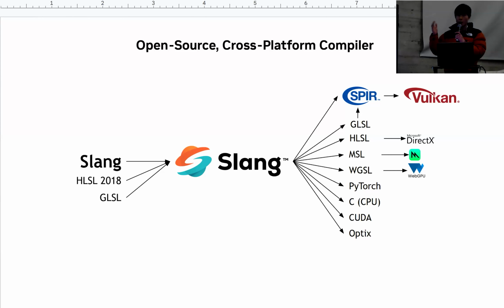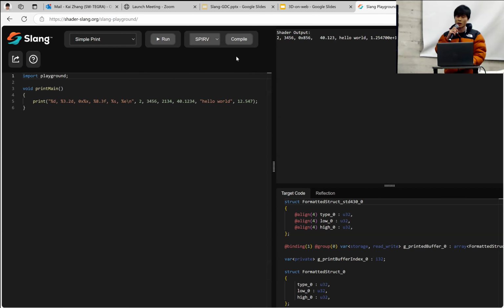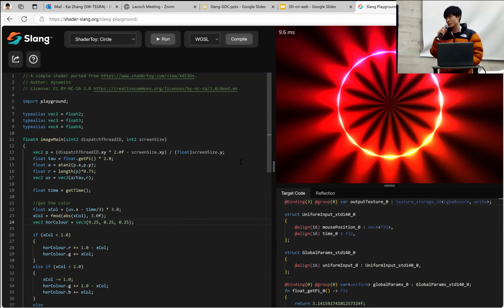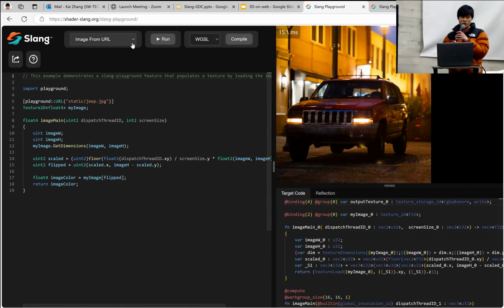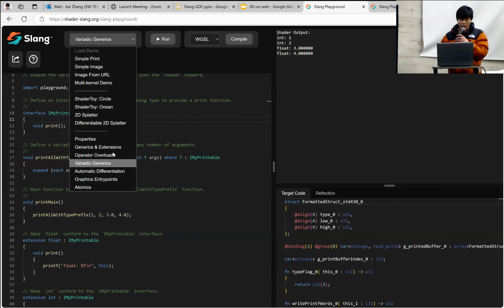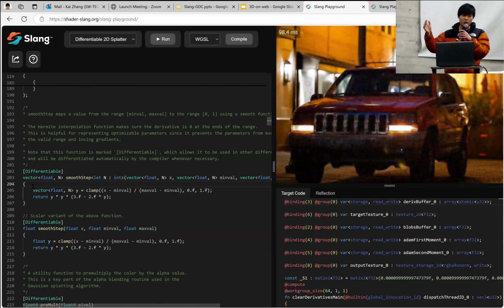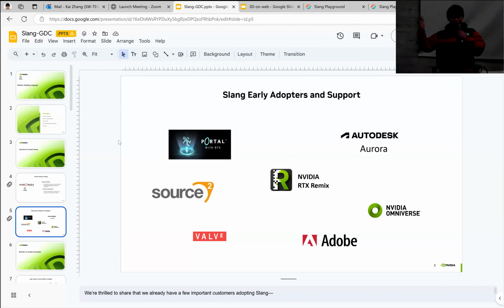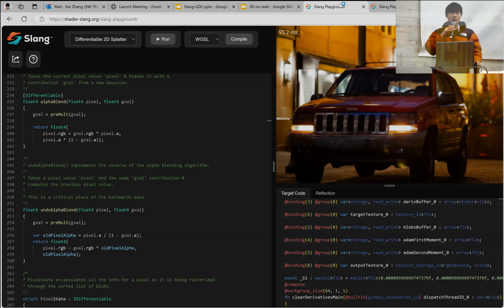Slang and Neural Graphics for the Web at 3D on Web 2025